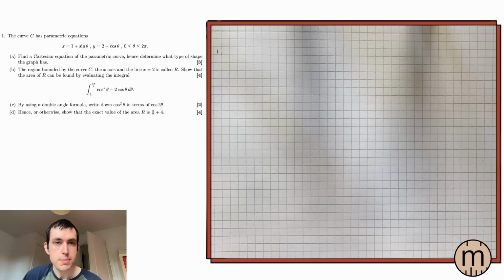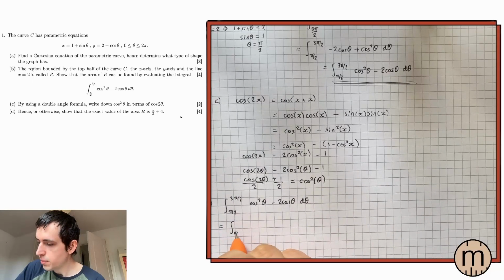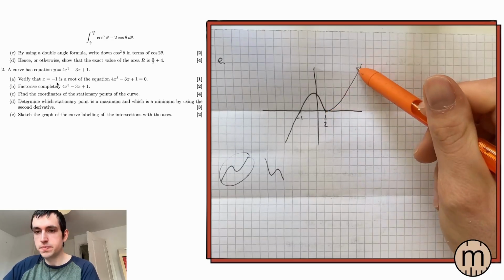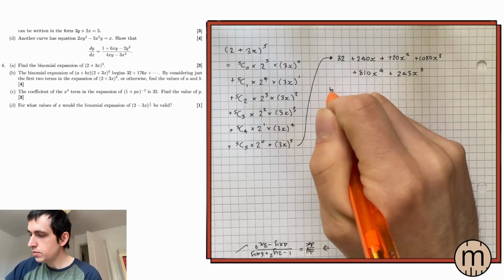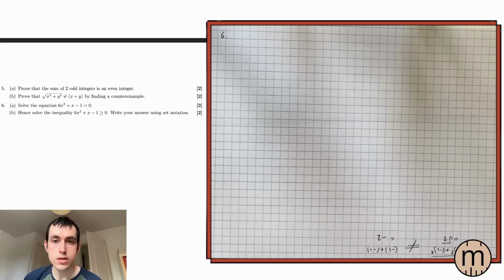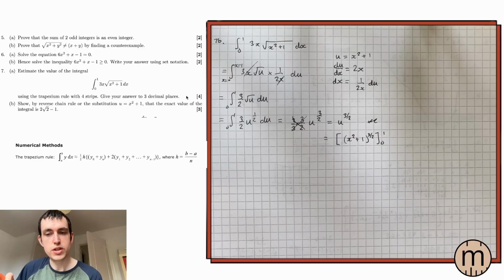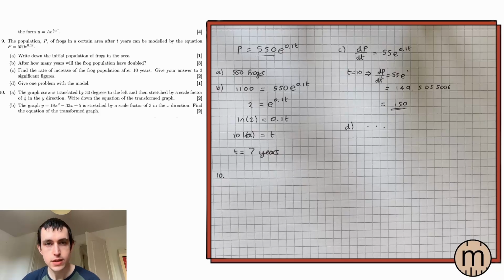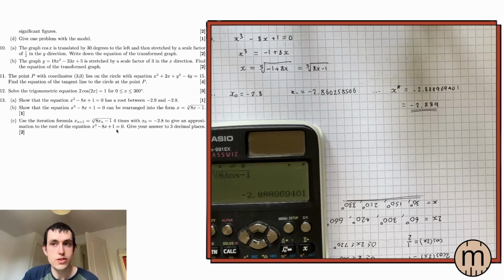A Level Maths 2026 Practice Paper 1 - Difficulty 2/5 [Edexcel, OCR, AQA]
If you've run out of past papers, here are some extra questions to have a go at. These questions are 3 or 4 years old and I would rate them as easier than the real exams on the whole but good practise if you haven't started your revision yet!

Apologies for the mistakes I found along the way also apparently missing part d of question 2 - hopefully you can work out the solution! I hope at least one of you has found this useful!

The questions are time-stamped below:

00:00:00 - Question 1
00:12:12 - Question 2
00:19:30 - Question 3
00:25:40 - Question 4
00:33:55 - Question 5
00:36:39 - Question 6
00:38:57 - Question 7
00:47:00 - Intermission
00:47:05 - Question 8
00:51:16 - Question 9
00:54:36 - Question 10
00:56:36 - Question 11
00:59:00 - Question 12
1:00:49 - Question 13

I'll be creating some further questions soon, some easier some harder - let me know what type of questions/topics you need!

mathsrules.co.uk